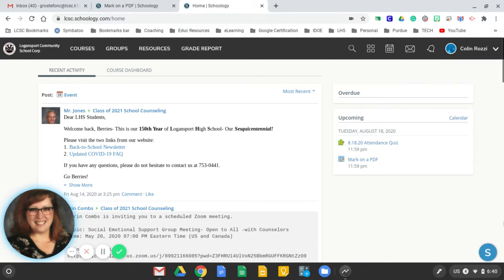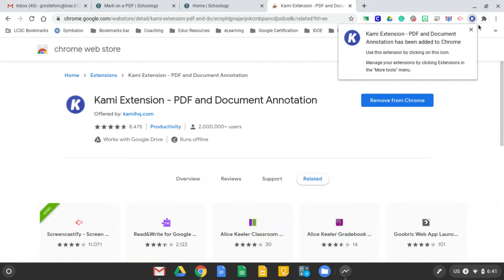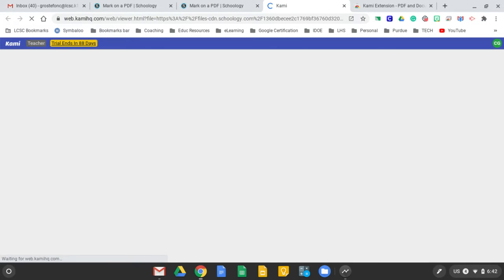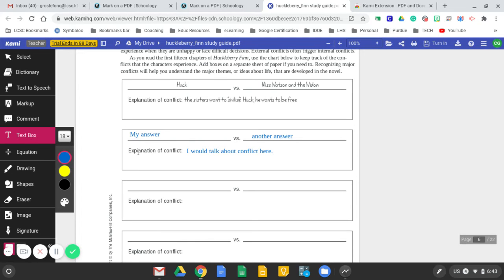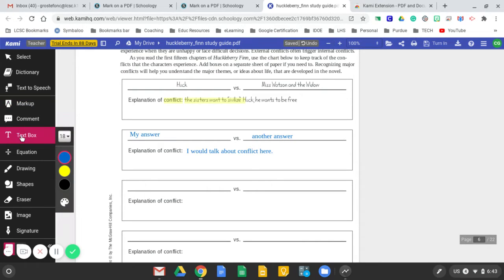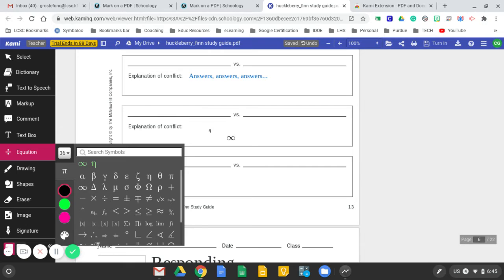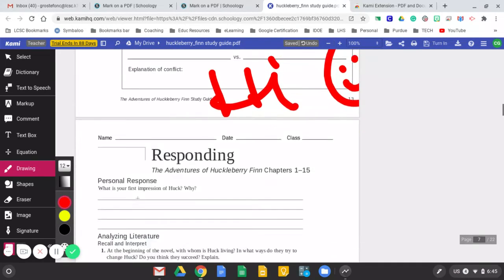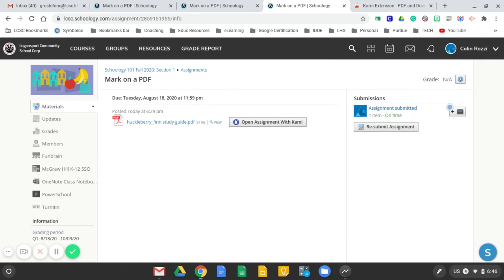Kami Extension for Students